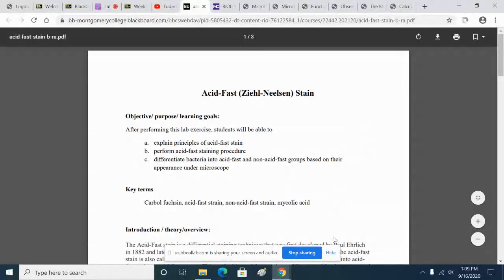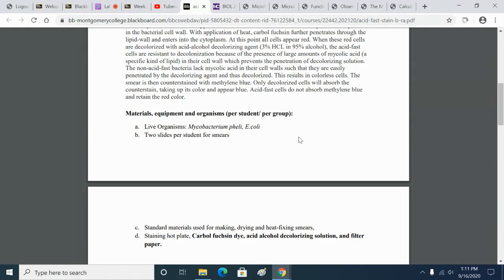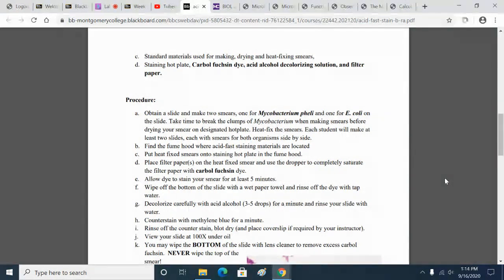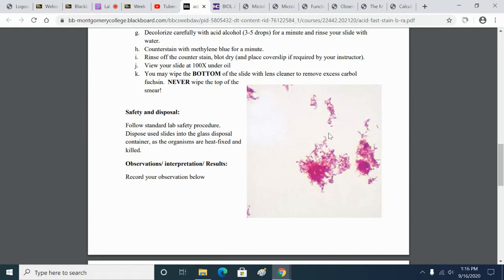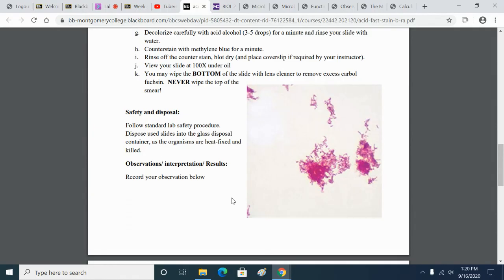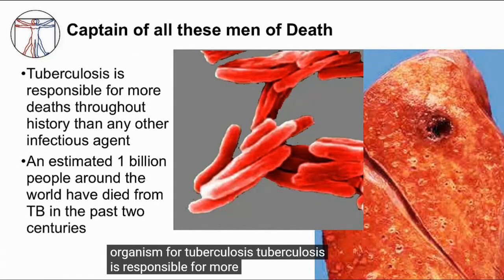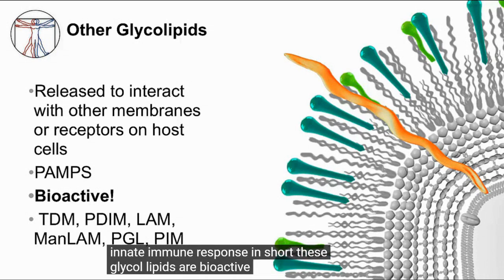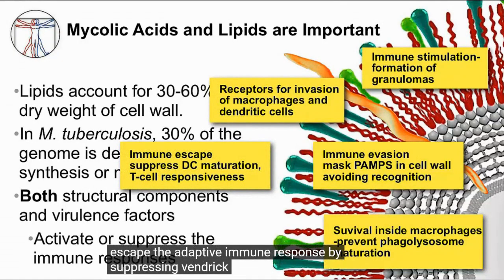Professor Lester's Microbiology Lab - Acid Fast Stain